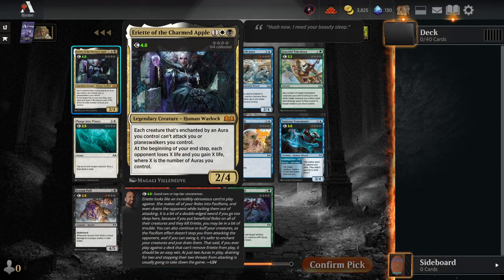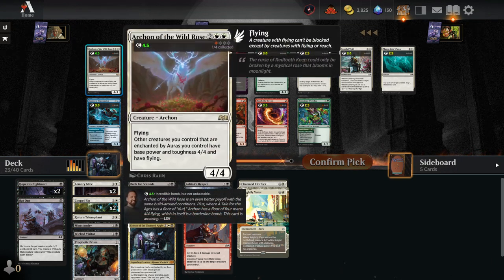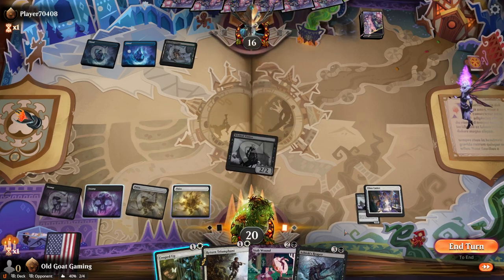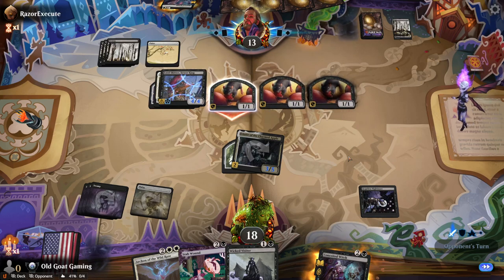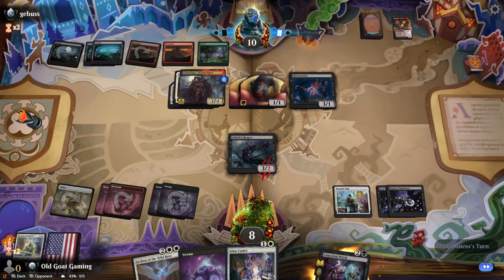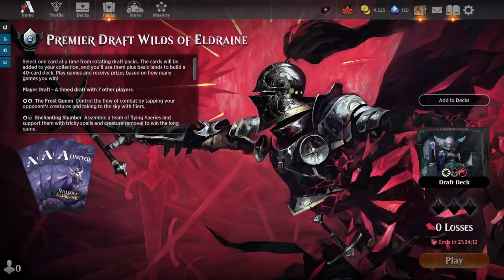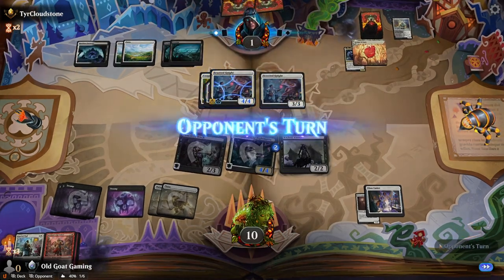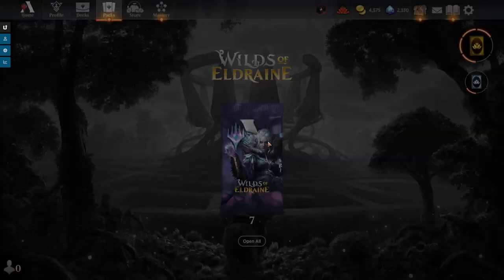The Perfect WOE Draft | Wilds Of Eldraine Draft | MTG Arena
He's BACK! Old Goat Gaming records a WOE premier Magic the Gathering draft on MTG Arena. Come watch us draft Wilds of Eldraine pick by pick and see how we do in the draft. This is a Premier MTG Arena WOE draft. Come help us build a WOE draft guide and watch us fail or succeed. WOE draft. Lets go!